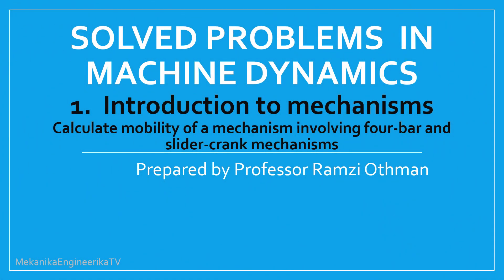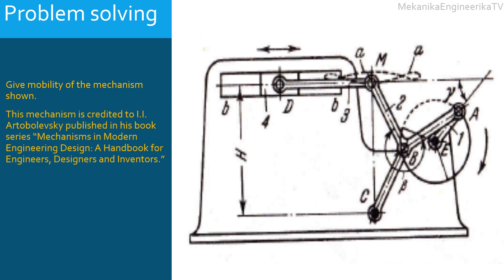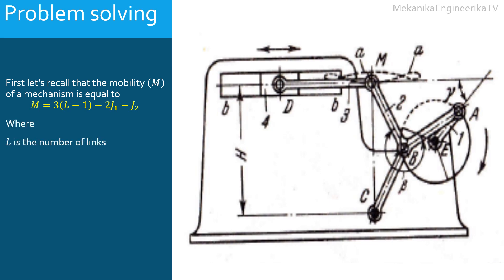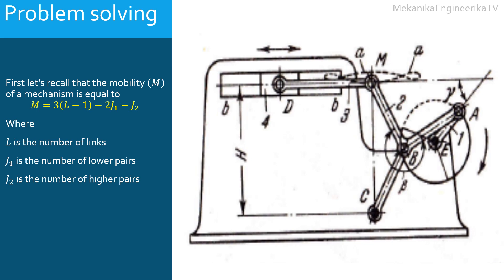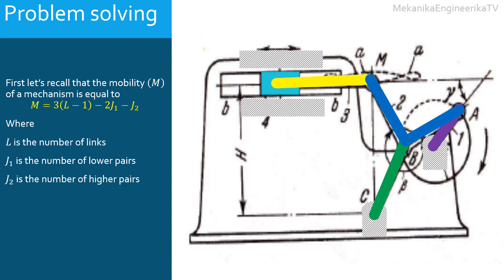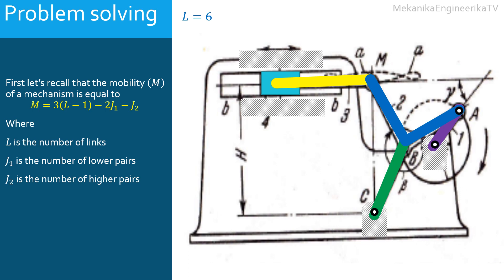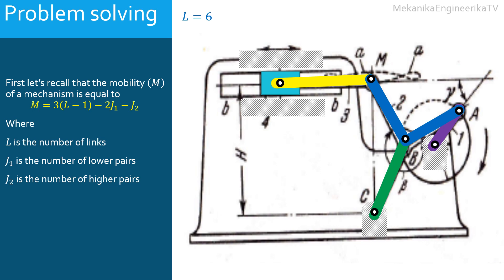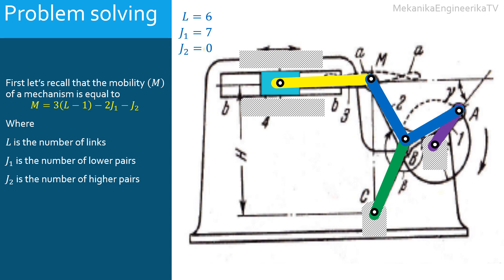Machine Dynamics, Solved Problems, Linkages, Mobility of a 6-link linkage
Mobility
Degree-of-freedom
Mechanism
Linkages